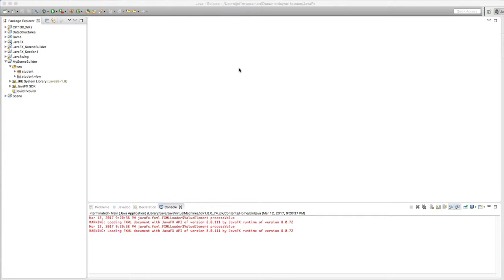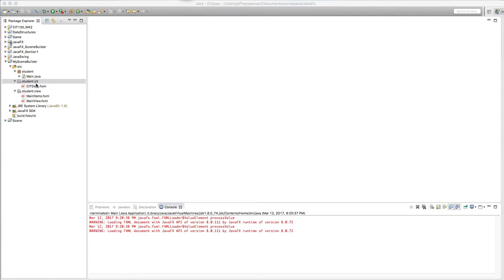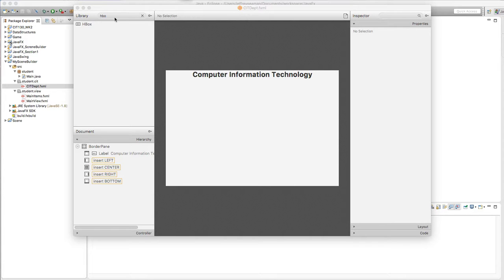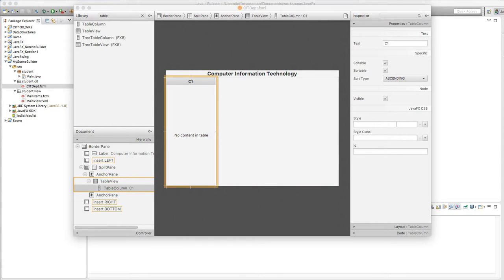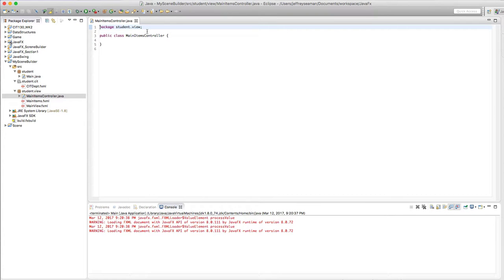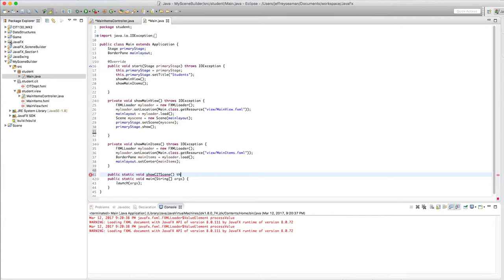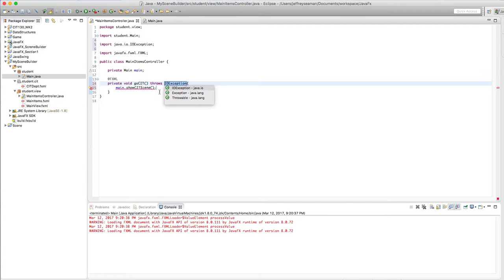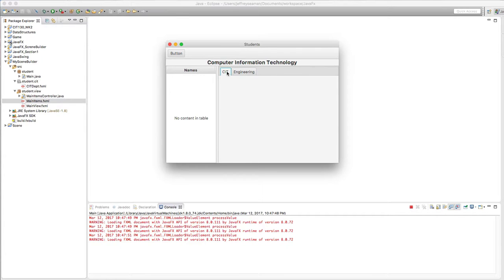SceneBuilder JavaFX Video 3